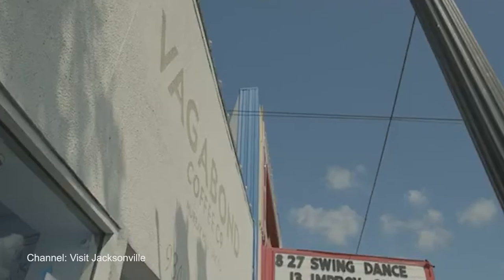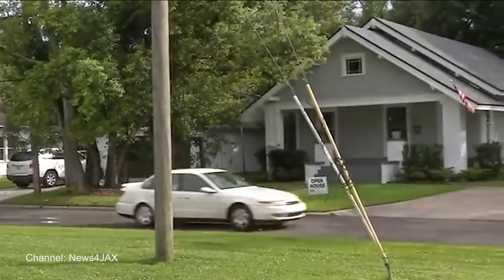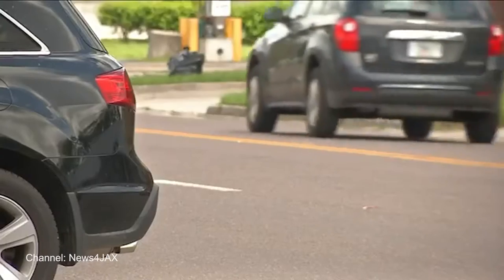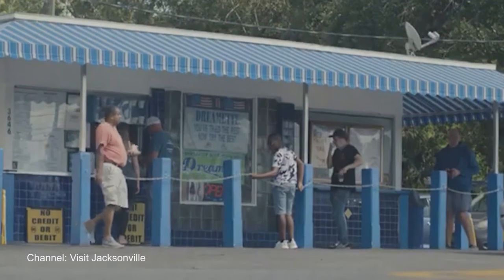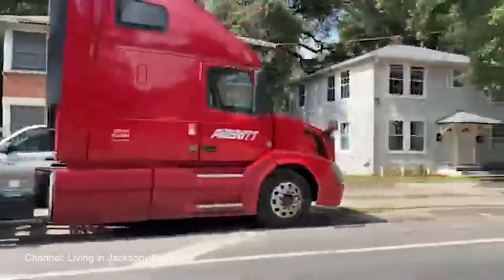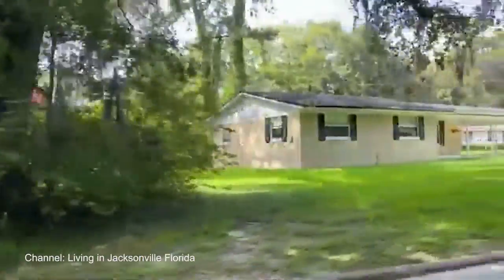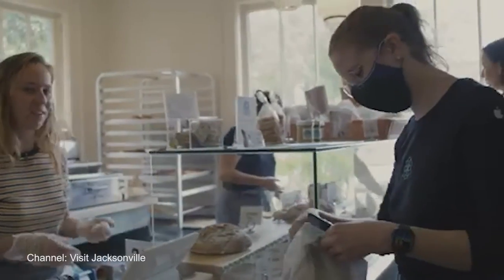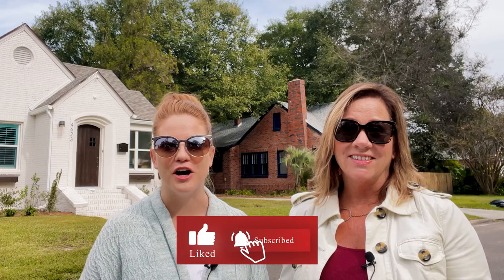Historic Neighborhoods we love 💙 - Murray Hill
Check out the historical neighborhoods of Northeast Florida that we love. This new but old neighborhood has become a hot spot for young entrepreneurs. Explore the area's innovative restaurants, artisan boutiques, local art, and craft beer. These business have transformed Murray Hill into one of the coolest neighborhoods in Jacksonville.

Thank you to all of our subscribers for enjoying and engaging with our channel

Who is The Lareau Group?

Lori Lareau: My husband and I, with our 2 daughters moved here in 1994, by direction of the US Navy.  We loved Jacksonville immediately – such a diverse and HUGE city, but so welcoming and friendly, with SO much to offer to everyone. I’ve been an agent in Jacksonville for over 17 years and love introducing new people to our bold city in the south.

Madelyn Carson: I have grown up in Jacksonville and have enjoyed getting to see this town grow into the city it has become. My husband, step children, and I love to take advantage of the local nature preserves and long beach days. I have called Jacksonville home most of my life and look forward to helping you spread your roots in this thriving city!!!

We’d like to say a HUGE thank you to our customers, because of you we truly think of our business as pleasure rather than work.

WELCOME TO THE LAREAU GROUP FAMILY

Keller Williams Realty Atlantic Partners, BK3144162